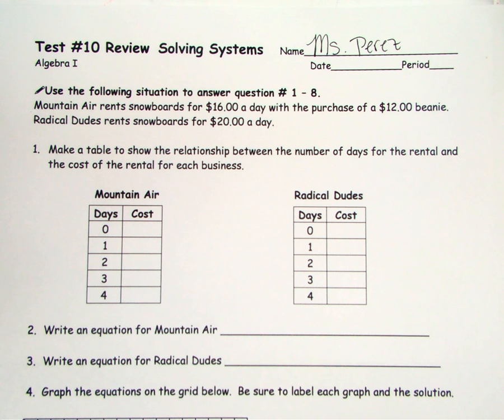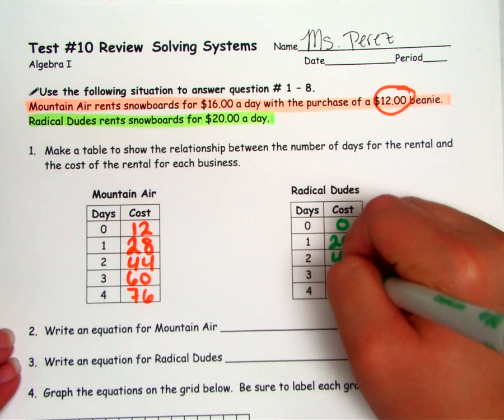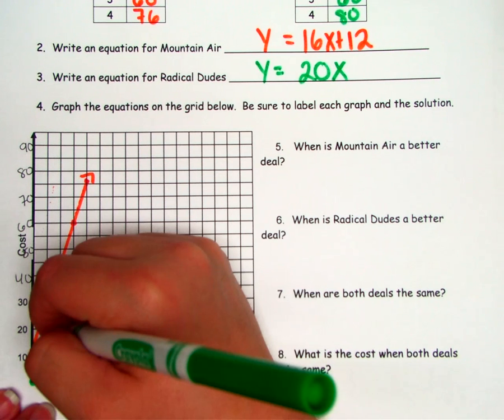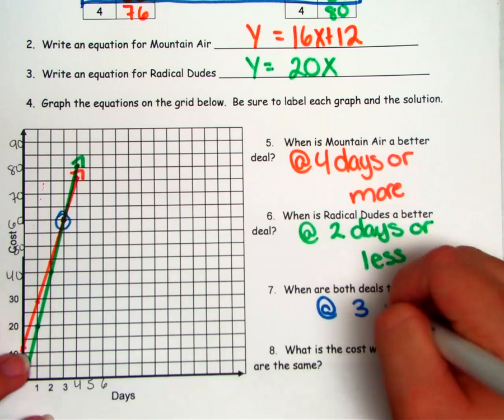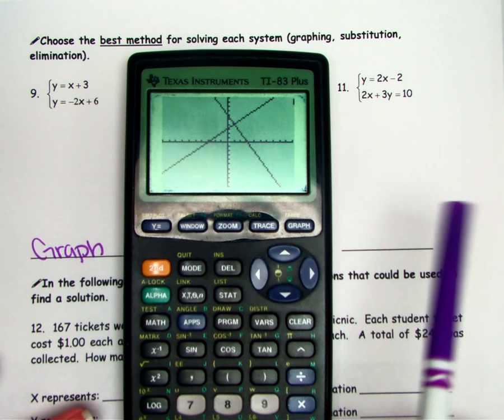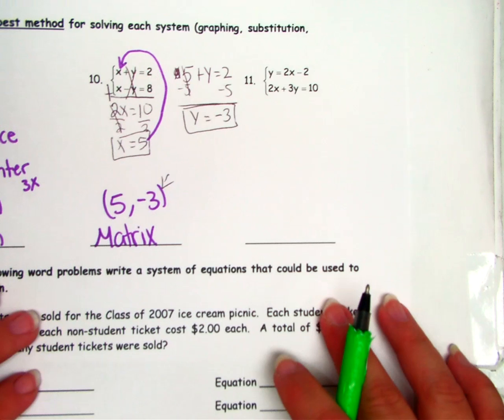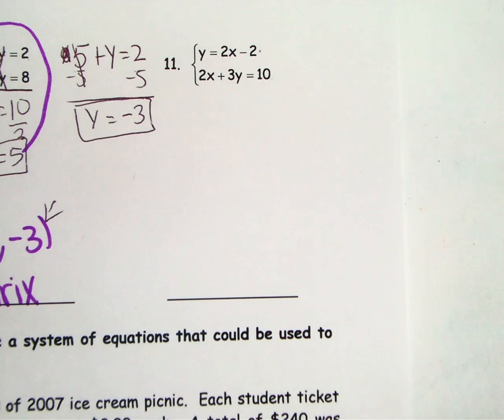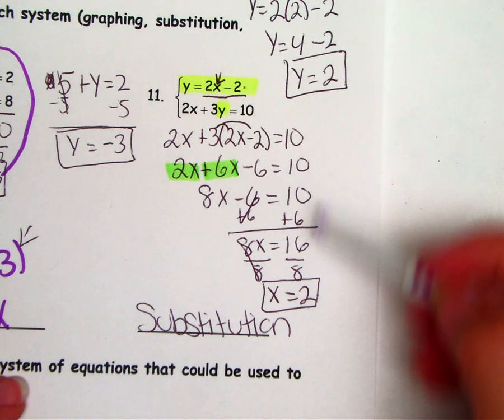Test 10 Review part 1